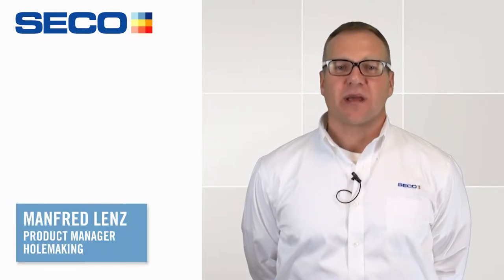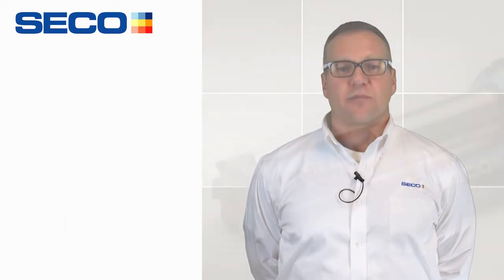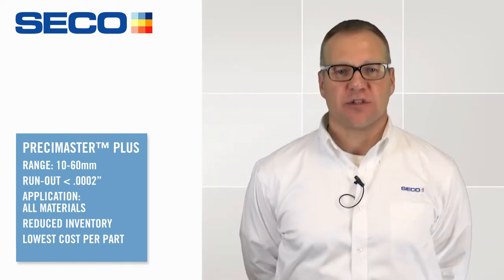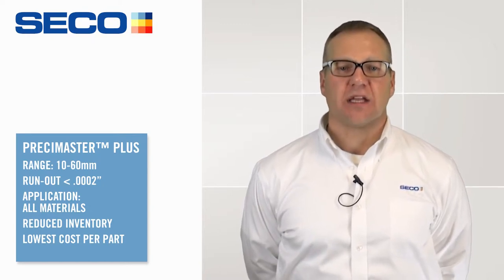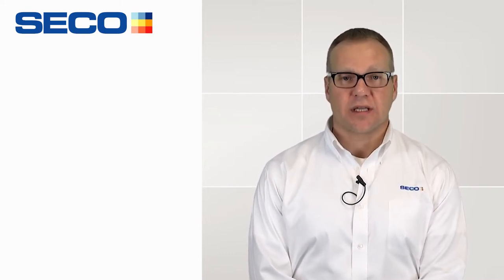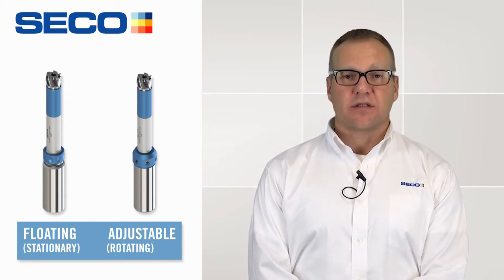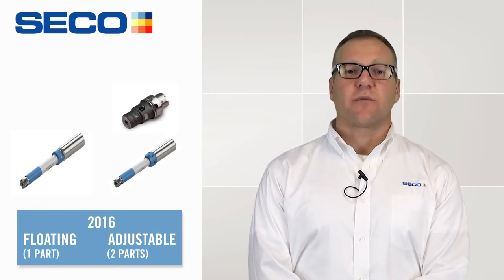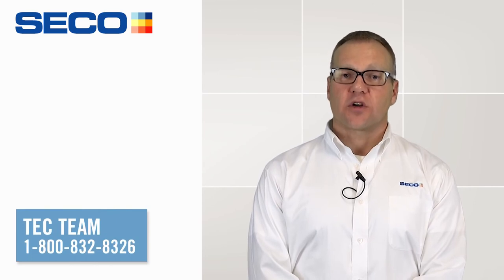Precimaster Plus Floating and Adjustable Shanks Product Introduction | Seco Tools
Learn about new additions to our Precimaster Plus family of reaming products from Manfred Lenz, Product Manager for Holemaking Products.  The new PMX-FL floating and PMX-AD adjustable shanks incorporate compact, highly accurate internal systems that eliminate the need for special toolholders to handle their respective functions.  PMX-FL shanks feature a mechanical, built-in floating system that offers higher stability than tools with common rubber or elastomere-type technology. PMX-AD shanks use a mechanical internal adjustment feature that uses six screws to provide precise settings and effectively keep runout to less than five microns. Both shanks are offered in four sizes that accommodate hole diameters of 10 mm to 60.5 mm.